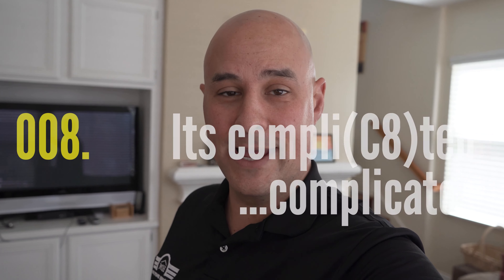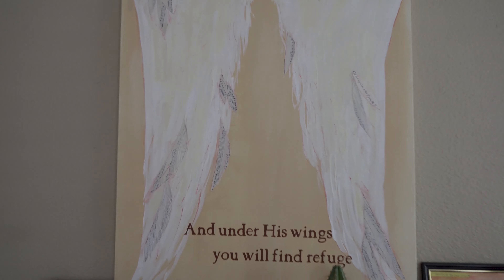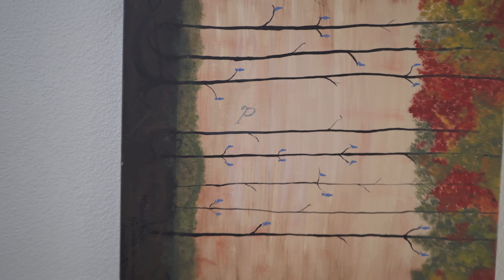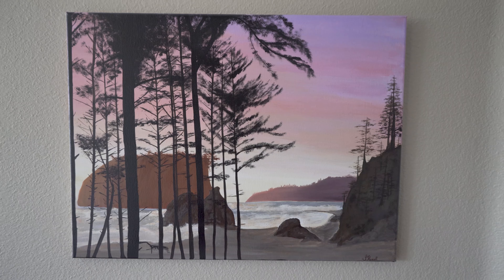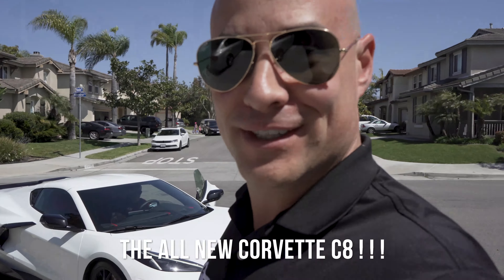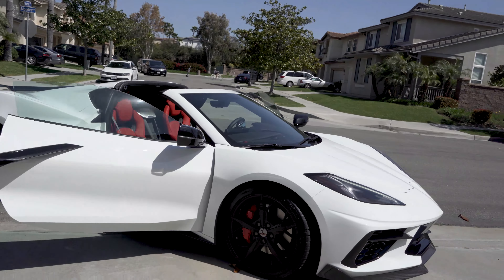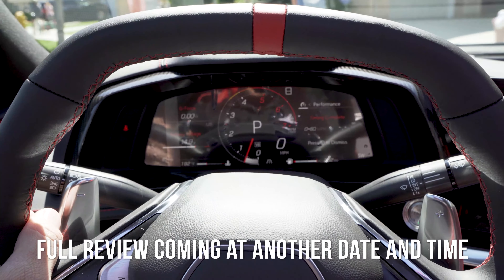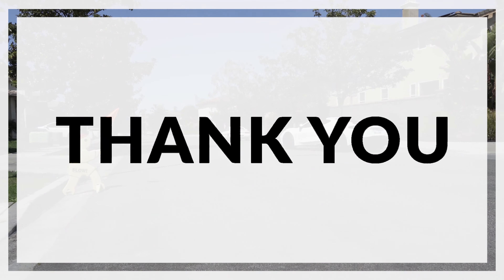CruzVlog008 - Its CompliC8ted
Peep the awesome art we have at the house courtesy of Jenn's Sister Stephanie + Andy shares the announcement we teased on Friday's Video + "Uncle Nemo" makes a stop at the house with a surprise